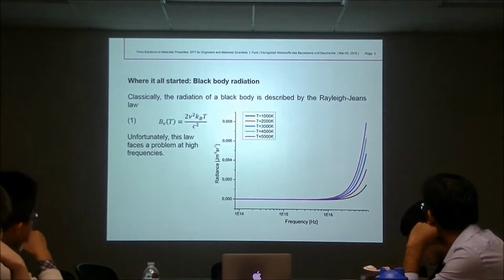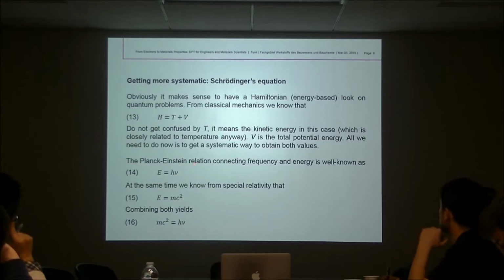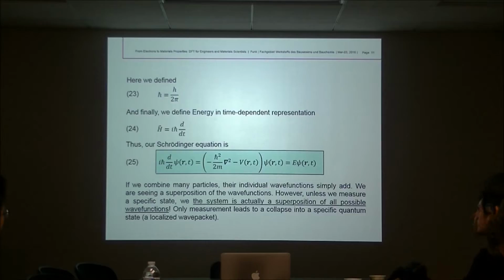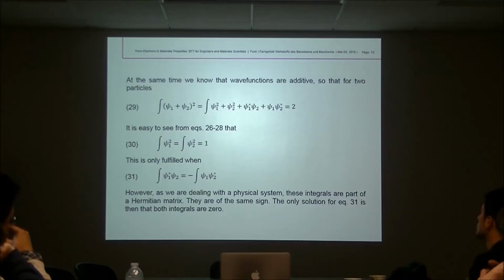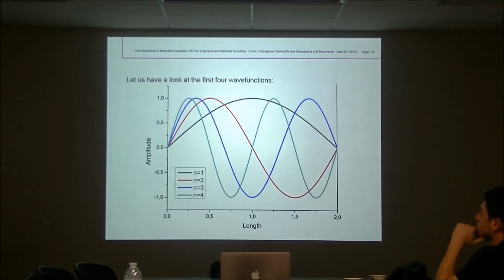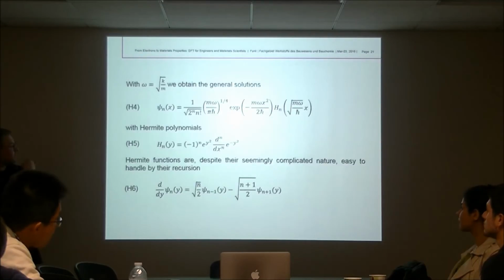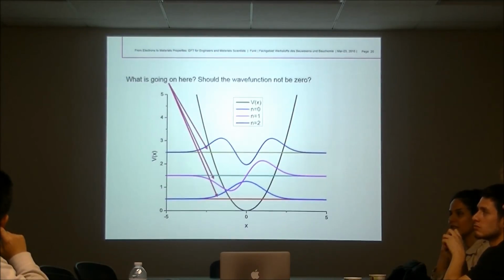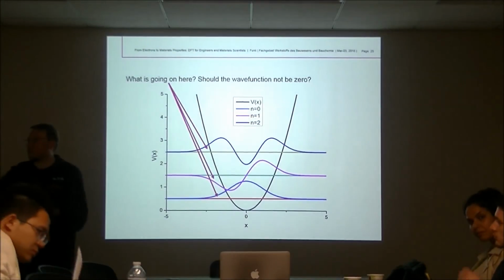Density Functional Theory for Engineers and Materials Scientists: Lecture 2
From Electrons to Materials Properties @ Department of Civil and Environmental Engineering, University of California Irvine